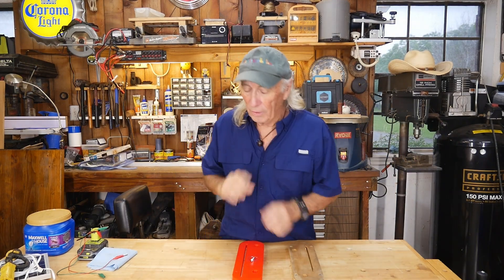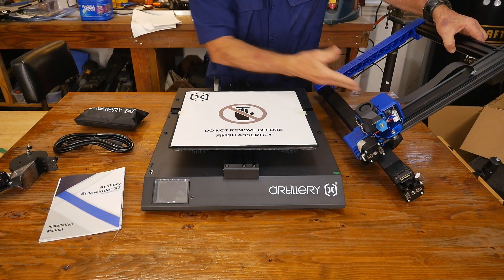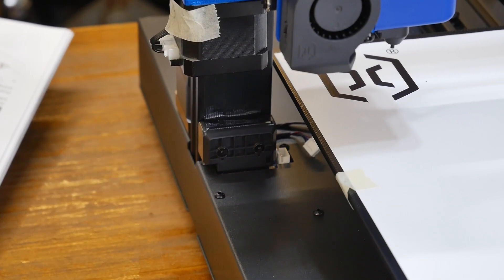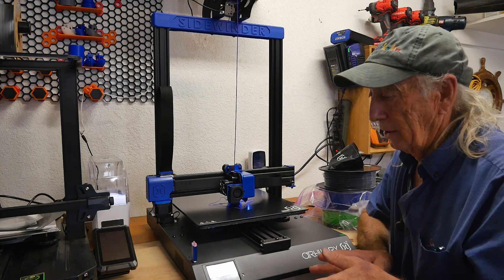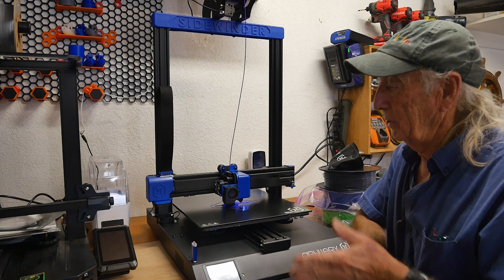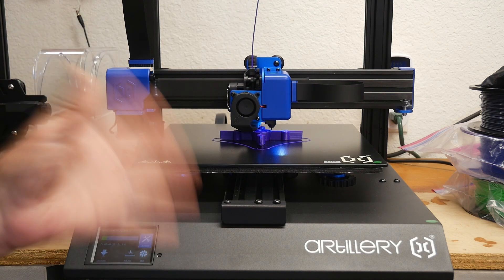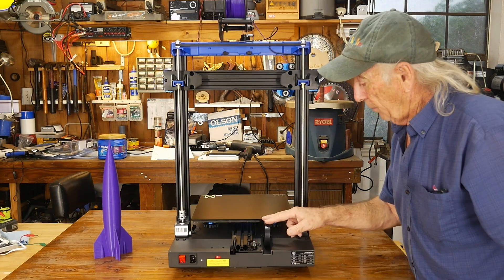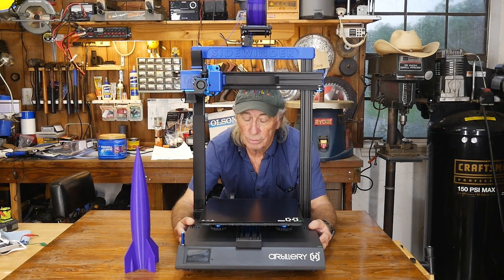BIG ! SALE 3d printer Artillery Sidewinder X2, reviewed by Coffee and tools Ep 340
Product Name: Artillery SW-X2 3D Printer
Code: ABCD50(with $50 off)
Final Price:$249

hashtags(Artillery SW-X2 Artillery Sidewinder X2 3D Printer Artillery Sidewinder X2)